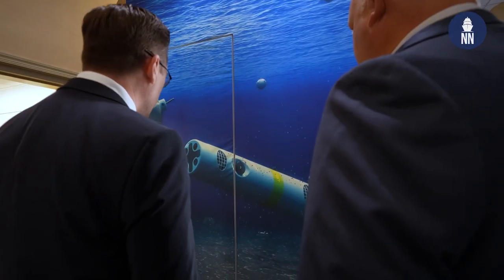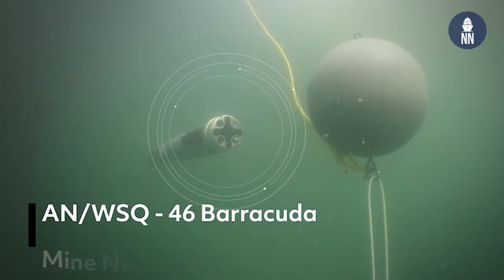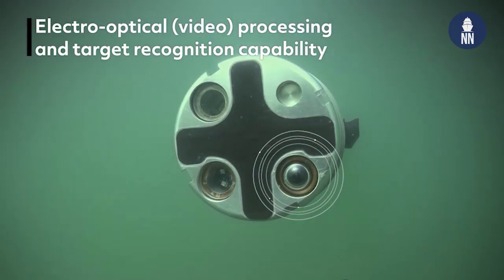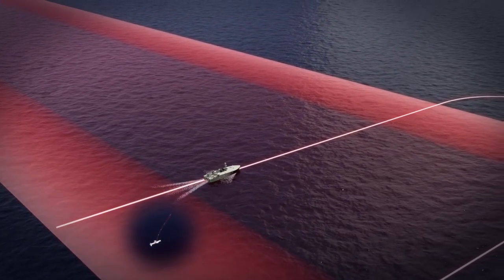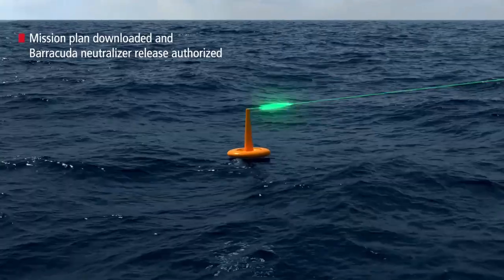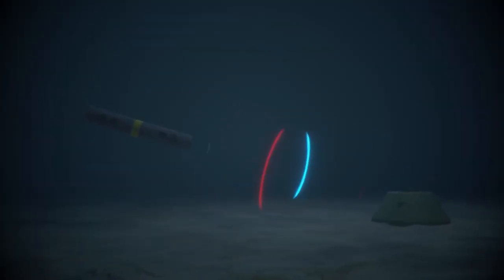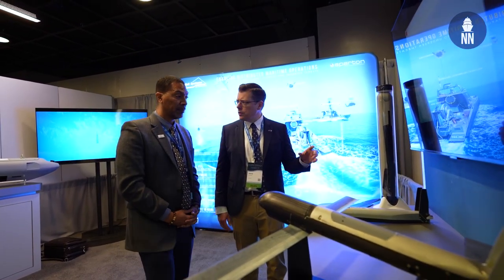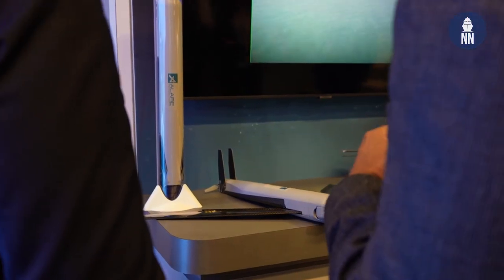SNA 2024: Raytheon Barracuda mine warfare system, Sparton undersea warfare solutions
Day 3 at the Surface Navy Association (SNA) 2024 National Symposium. In this video we cover the following topics:

00:26 - Raytheon Barracuda mine neutralization system
04:16 - Sparton submarine-launched unmanned aerial system and sonobuoy